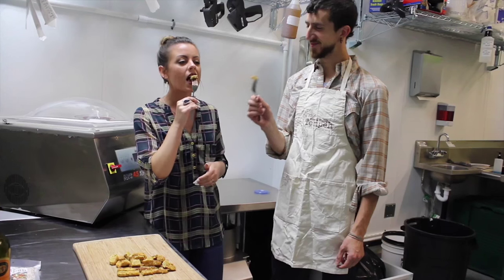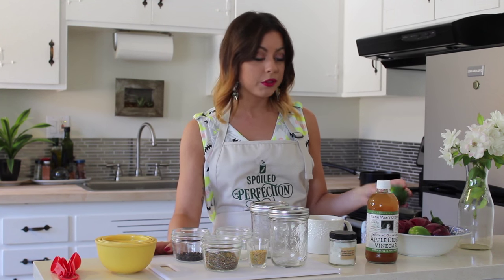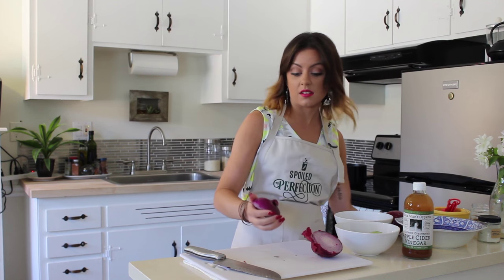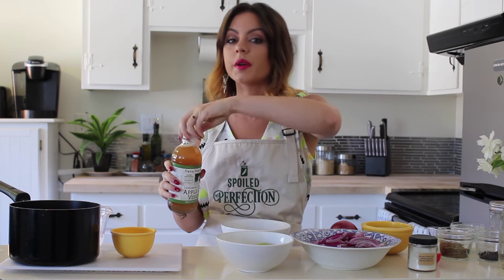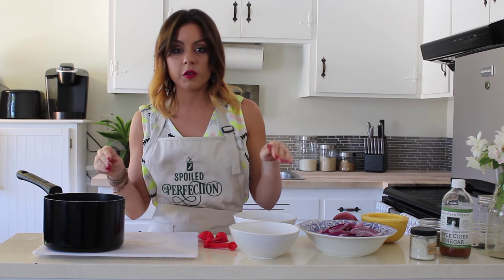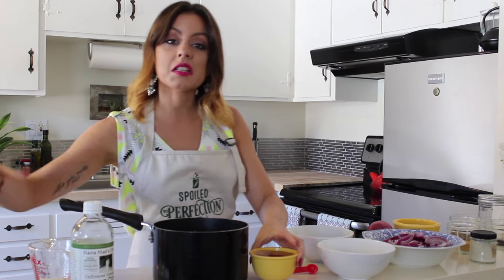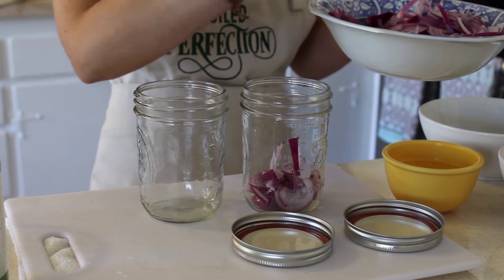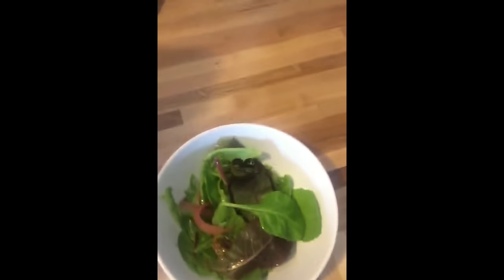How To Make Pickled Onions | Spoiled In Sonoma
Join Emily Somple for a special "how-to" segment of Spoiled In Sonoma, a video blog about fermentation, pickling and food preservation. Emily attempts to make pickled onions as her very first time pickling. The pickling turned out great, but tears were shed!
Pickling vegetables may not have been the best choice for my first pickling experience, but it sure was entertaining. I chose onions because I’m obsessed with the pickled onions they serve at my favorite taco truck in Santa Rosa, CA. I wanted to have some of my own so I gave it a shot. It wasn’t a total disaster. They actually tasted pretty good! They turned out a little more tart than I had wanted but flavorful and spicy nonetheless. I’ve tried them on tacos, mixed green salad and a few sandwiches.